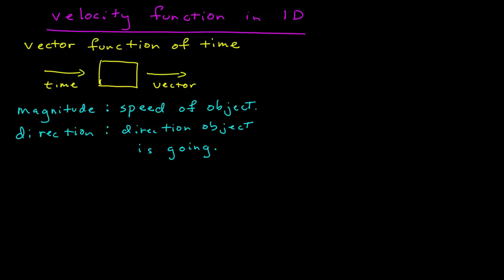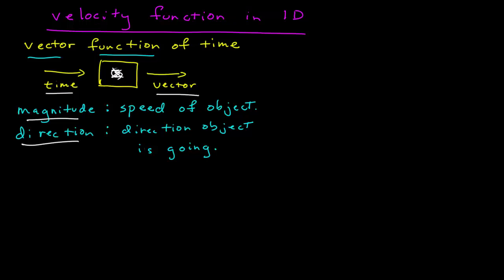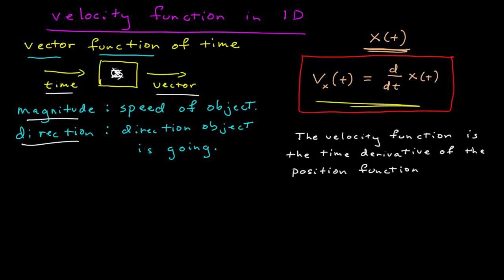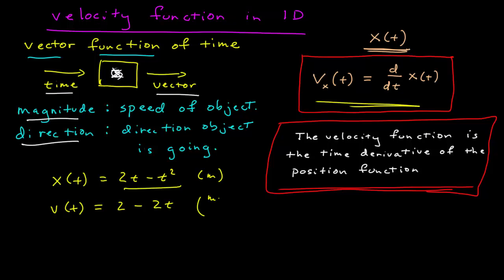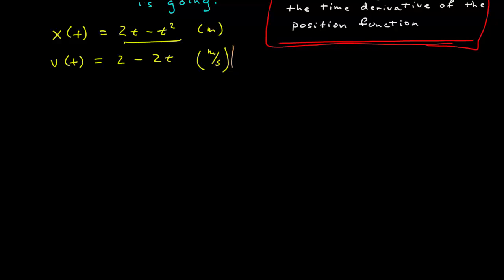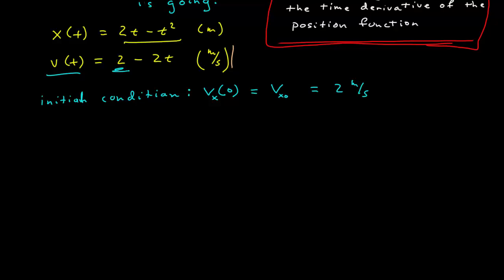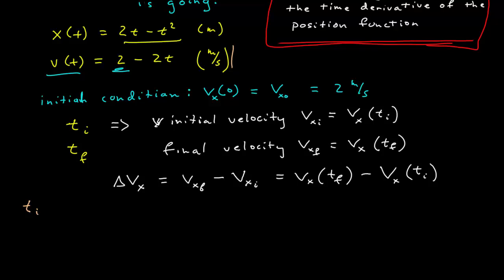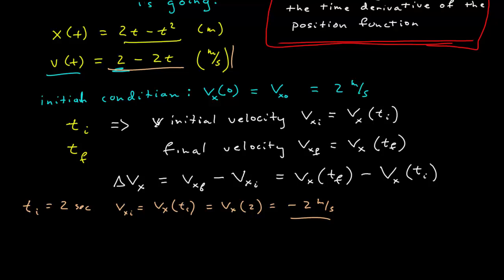Velocity Function in 1D (old)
Velocity Function in One Dimension